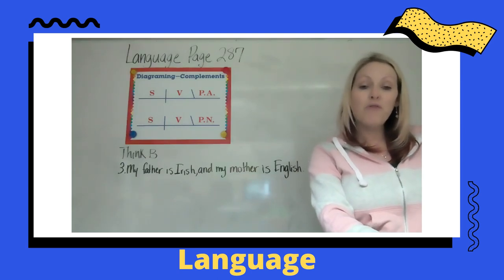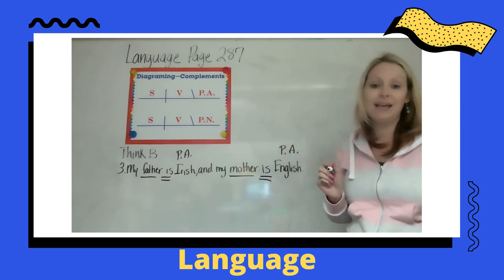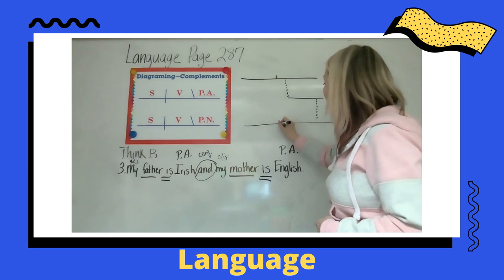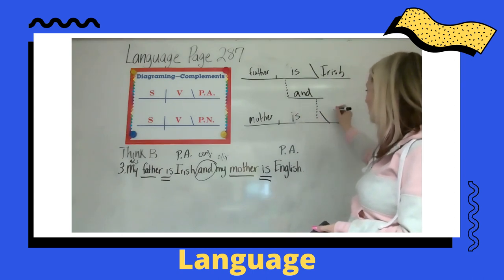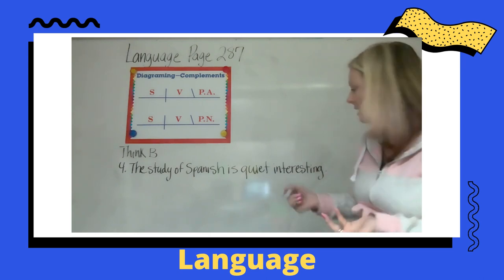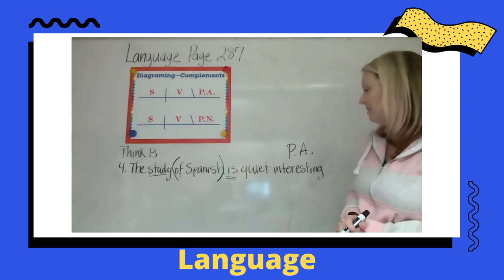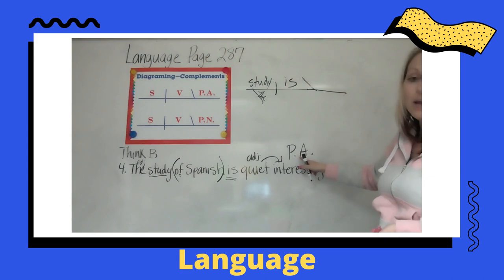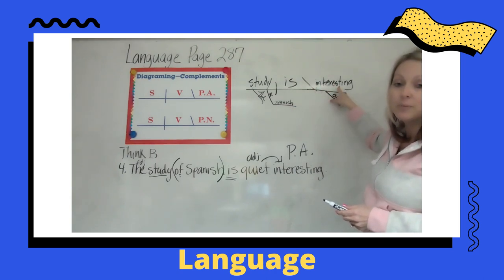Thursday 3-26-20 Language Page 287 Part 3 of 3